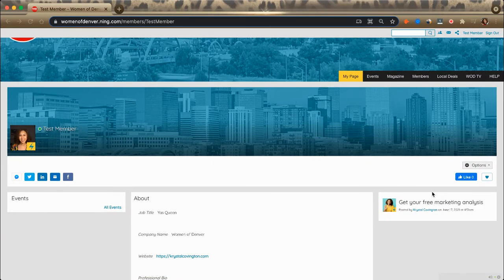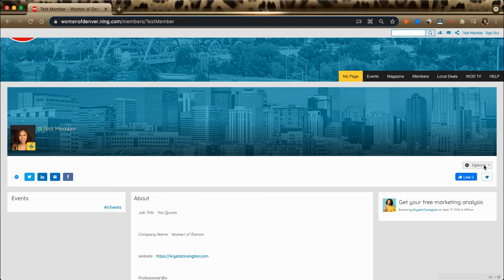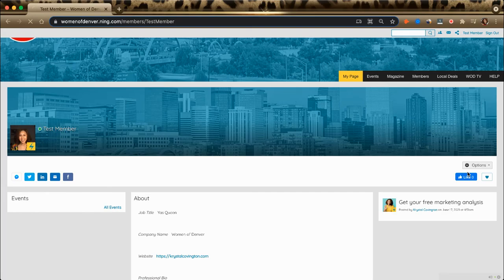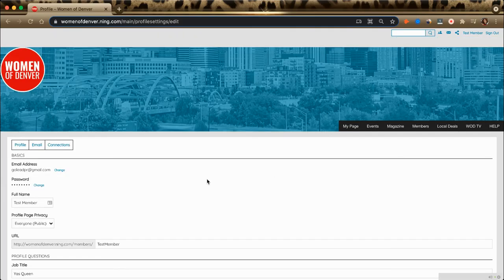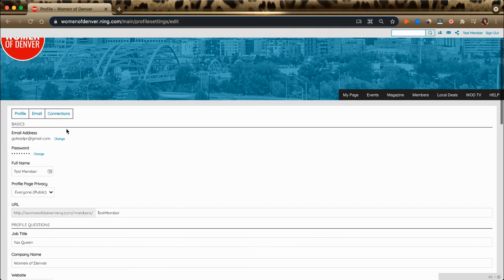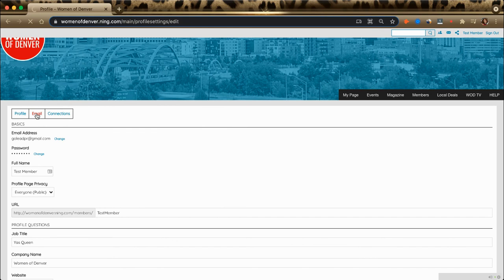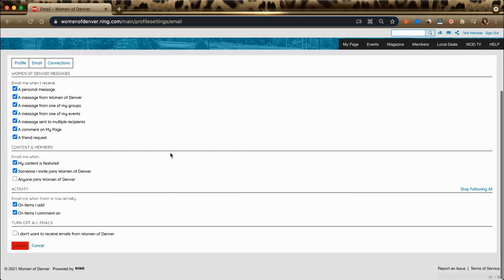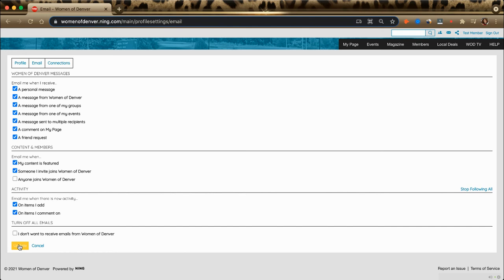Change notification settings on member profile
Here's how you can update your email settings to choose when to receive email notifications about happenings on our site.

As seen in FastCompany